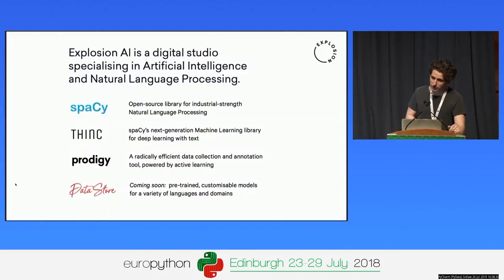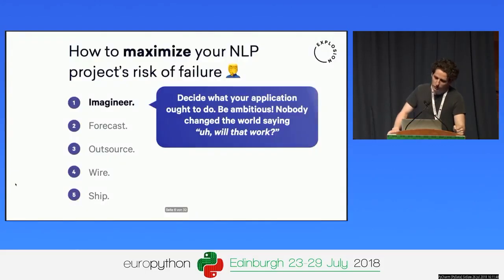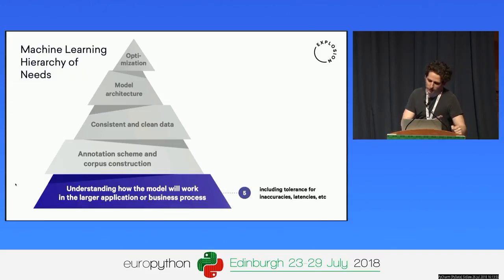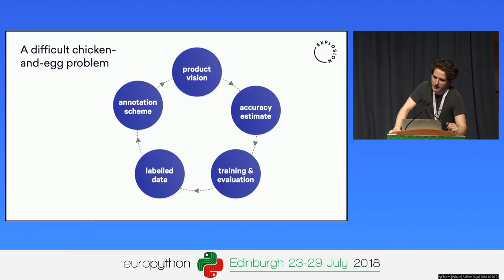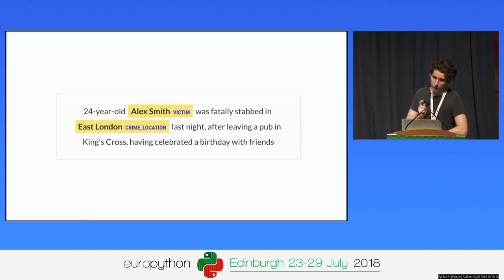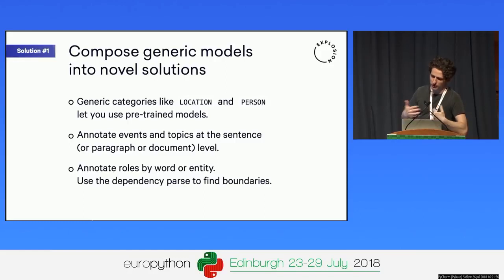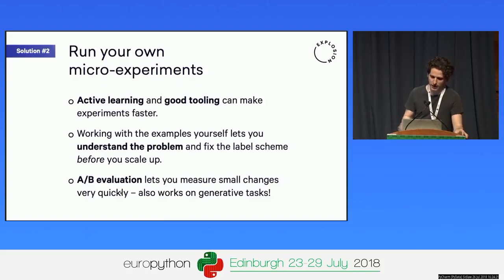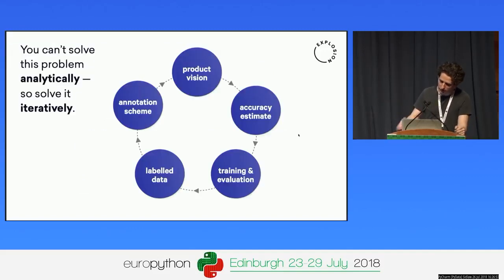Building new NLP solutions with spaCy and Prodigy